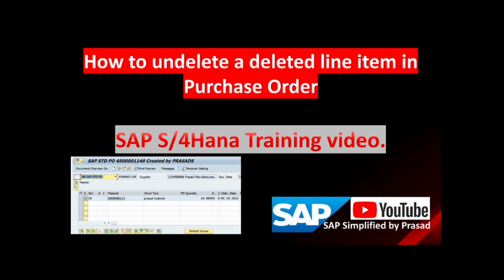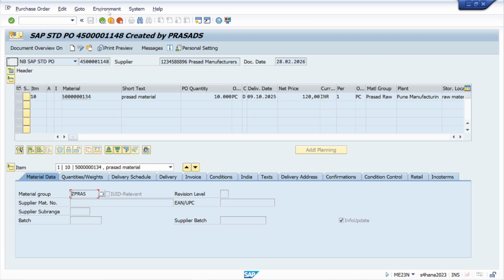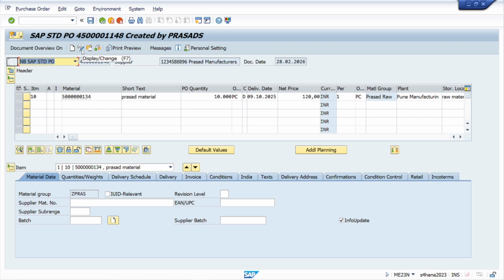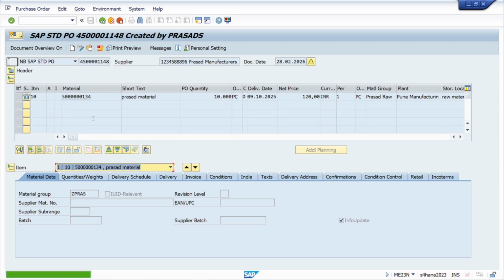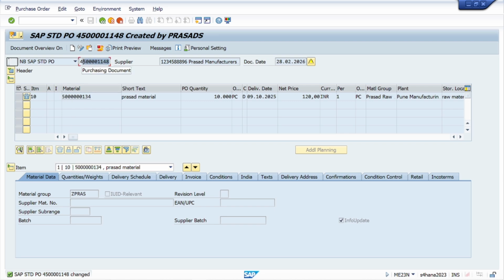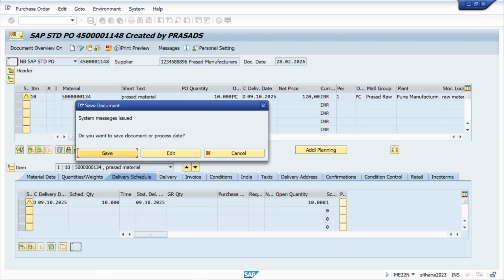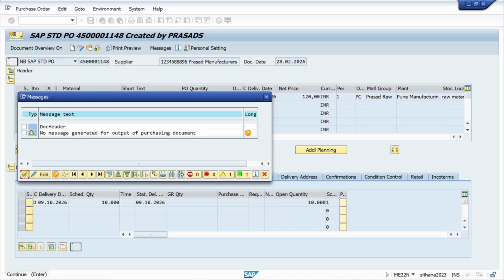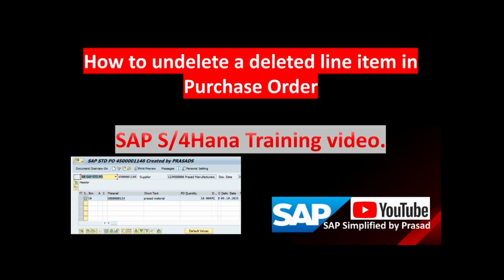How to Undelete a Deleted PO Line Item in SAP MM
Sometimes a Purchase Order (PO) line item is deleted by mistake. If the PO has not been fully processed and the deletion indicator was set accidentally, you can remove the deletion flag and reactivate the item.
Steps:
Open transaction ME22N (Change Purchase Order).
Enter the PO number.
Select the deleted line item.
Go to the Delivery or Status tab (depending on your SAP version).
Locate the Deletion Indicator field.
Remove/uncheck the deletion indicator.
Save the PO.
Once saved, the line item becomes active

Note: If follow-on documents such as Goods Receipt (GR) or Invoice Receipt (IR) exist, or if business rules restrict changes, SAP may not allow the deletion indicator to be removed.